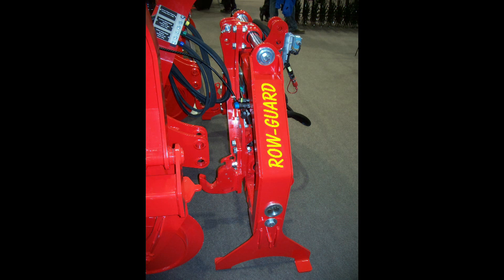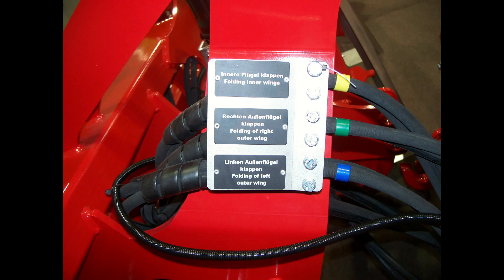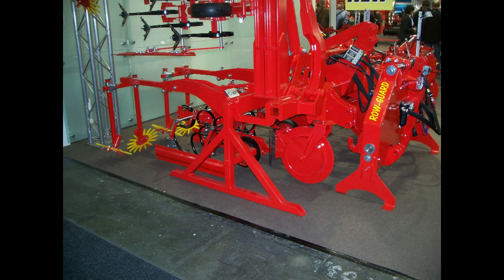EINBÖCK ROW GUARD Optical Guidance System for Any Row Crop Cultivator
The EINBÖCK ROW GUARD is the solution to Row Crop Cultivating at higher speeds, and with the greatest accuracy.